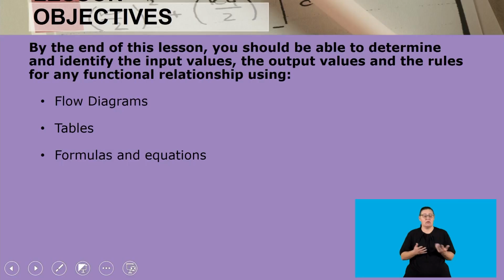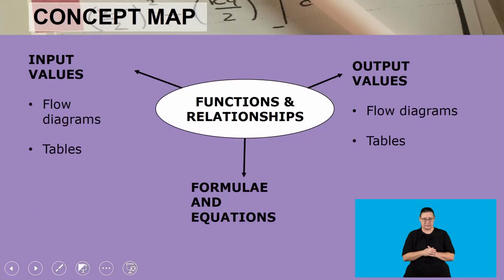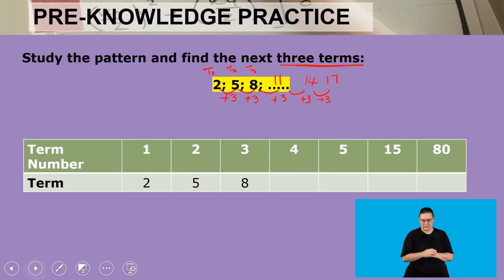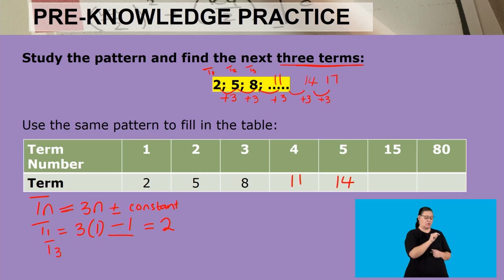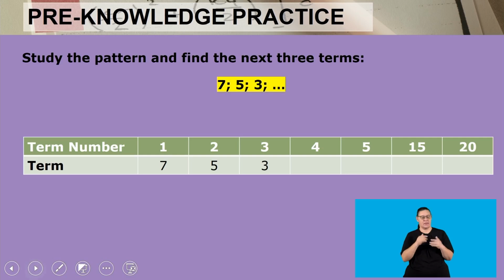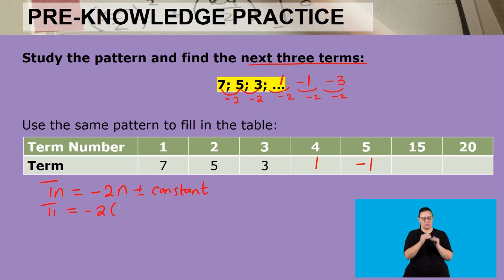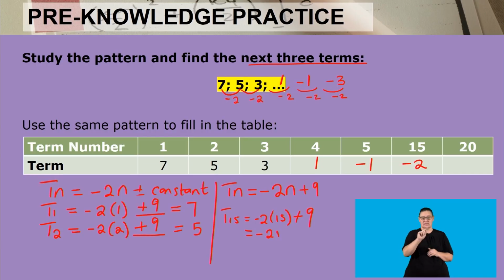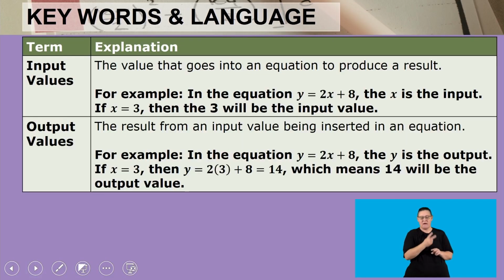Maths Grade 8 Function & Relationships Input & Output Value Part 1 Segment 1 1